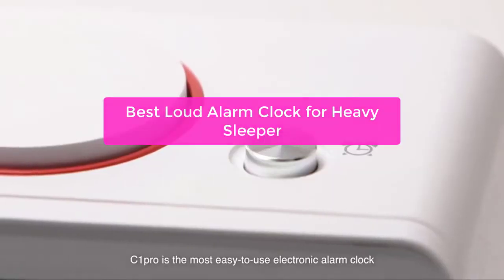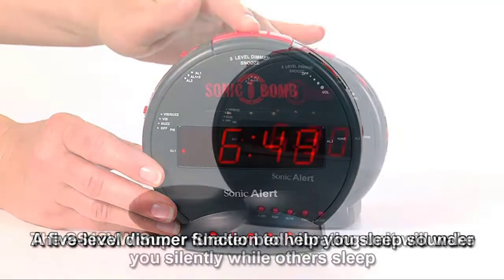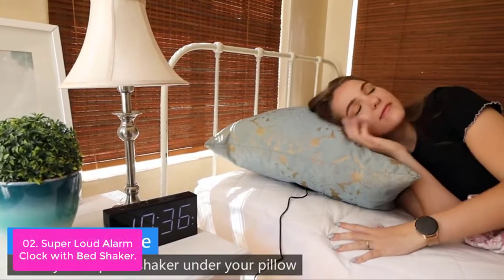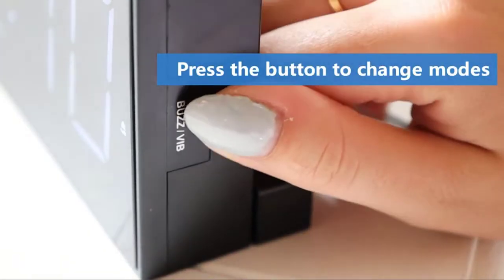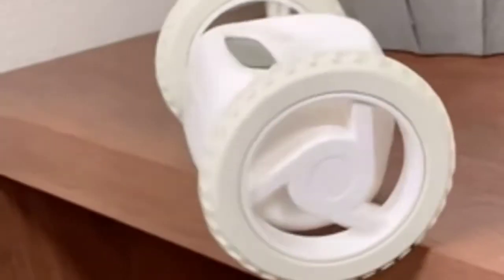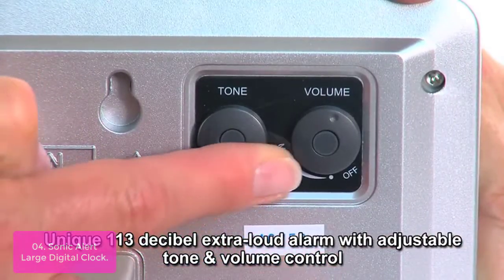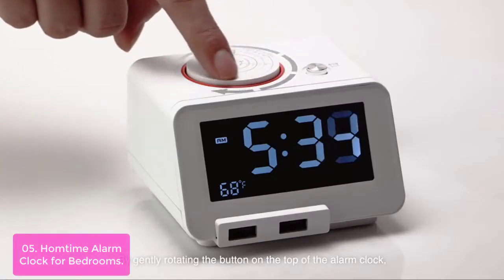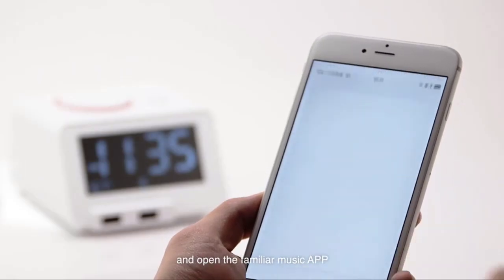TOP 5 Best Loud Alarm Clock for Heavy Sleeper 2023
In this video, we have listed the top 5 best loud alarm clock for heavy sleeper on Amazon Reviews and buying Guide 2023

1. Sonic Bomb Dual Extra Loud Alarm Clock with Bed Shaker, Black
2. Super Loud Alarm Clock with Bed Shaker
3. CLOCKY Alarm Clock on Wheels (Original)
4. Sonic Alert Large Digital Clock,
5. [Upgraded Version] Homtime Alarm Clock for Bedrooms with Bluetooth Speaker

Are you someone who loves a good night's sleep? If so, you'll know that getting a good night's sleep is essential for staying healthy. That's why it's important to find the best loud alarm clock for heavy sleepers. Not only will this alarm clock help you get up on time, but it will also keep you from oversleeping and ruining your day. So lets get started.